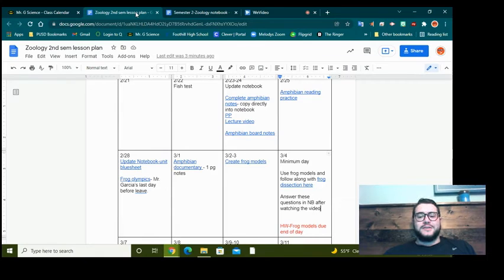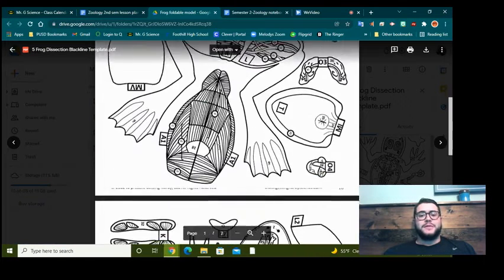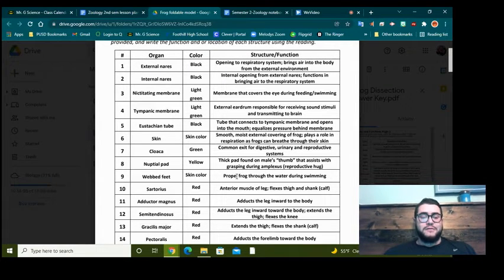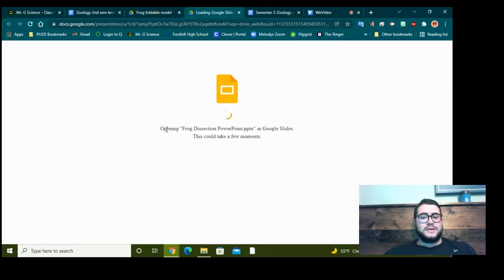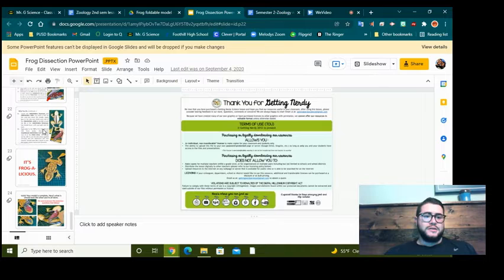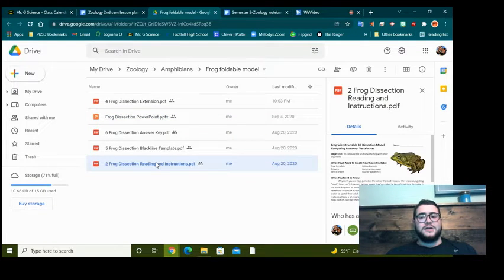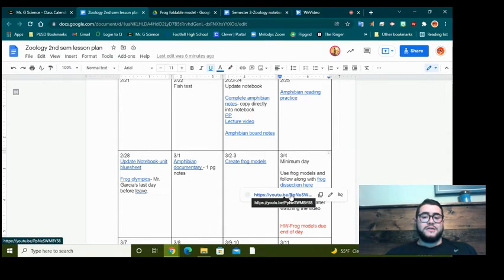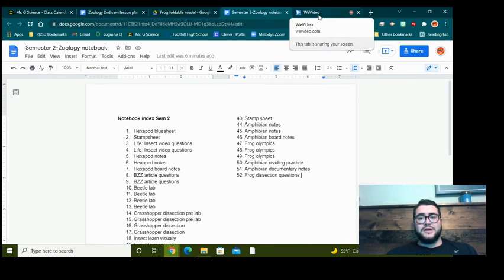Zoology frog model directions